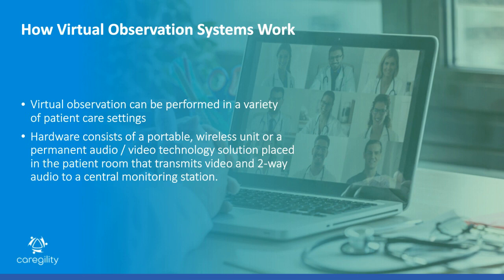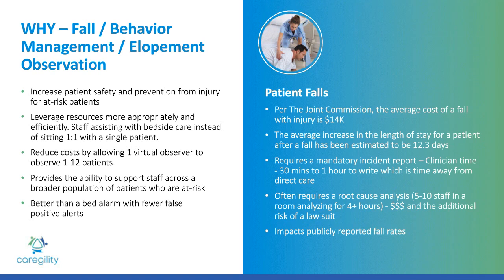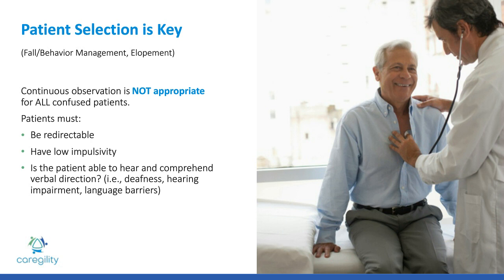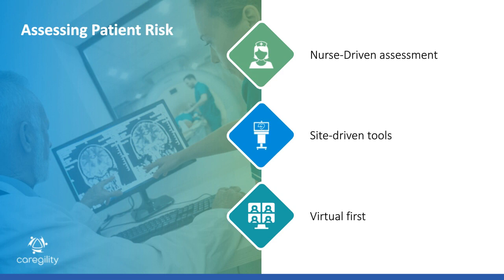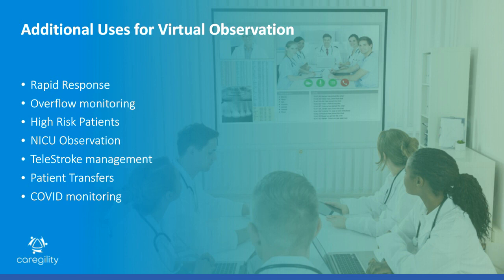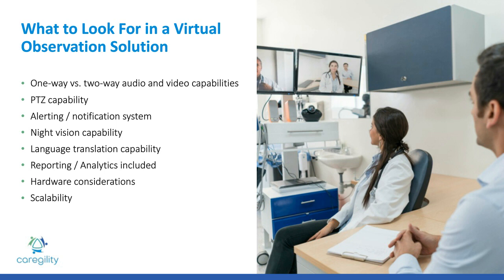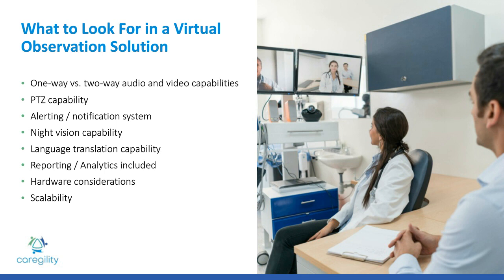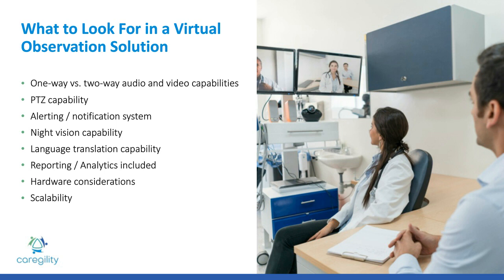Considering virtual observation for your healthcare organization